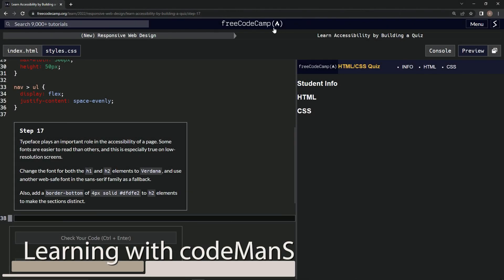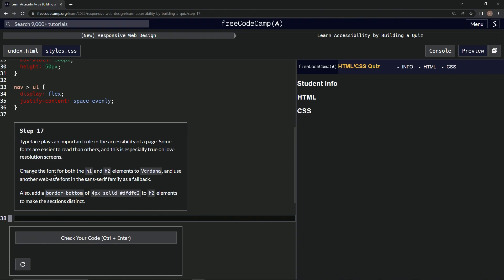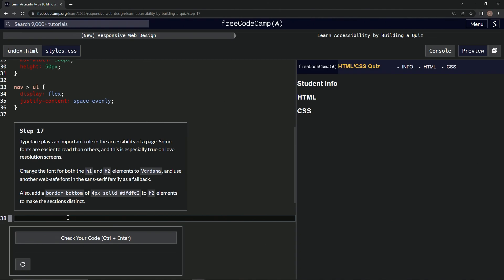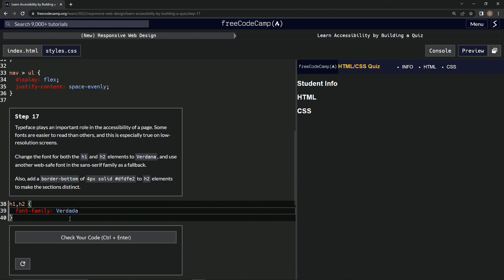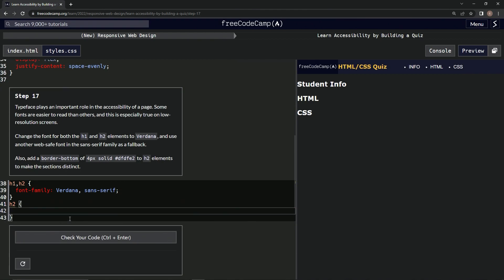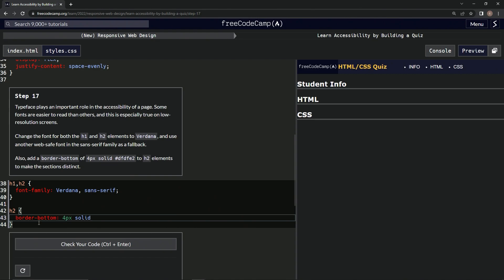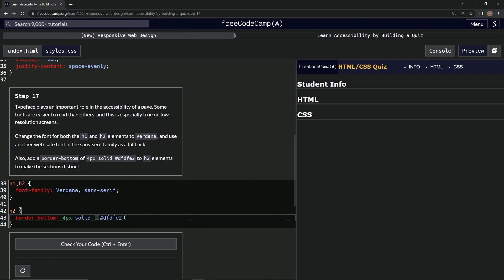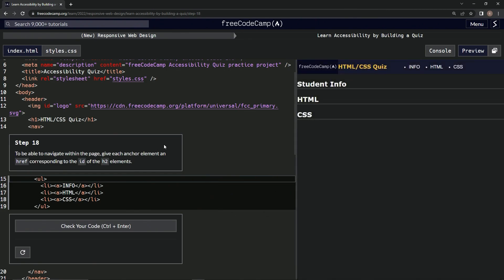learn2code | freeCodeCamp (New) Responsive Web Design - Building a Quiz: Step 17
this one has us changing the h1 and h2 font while adding  a border-bottom to h2